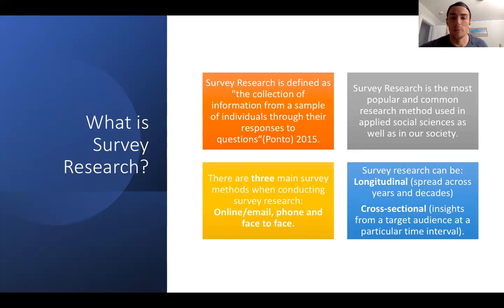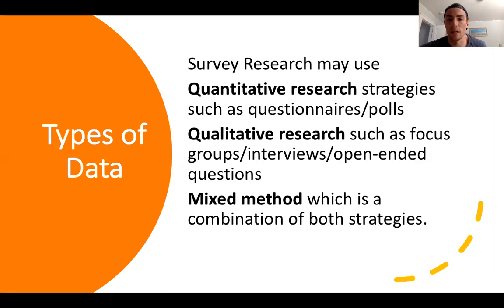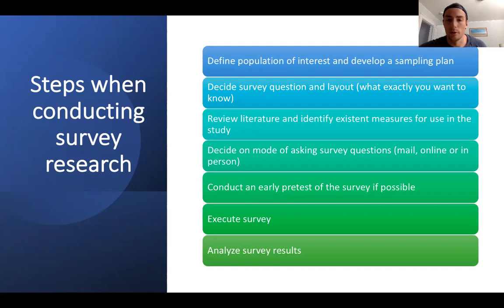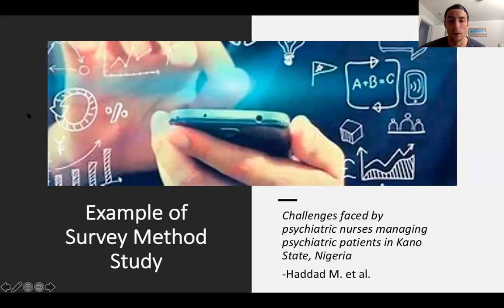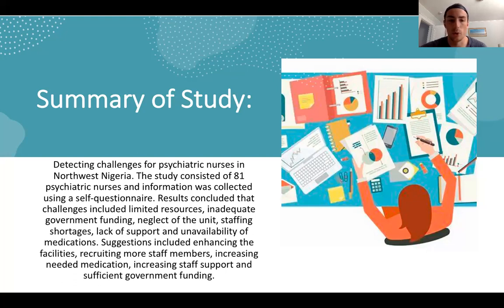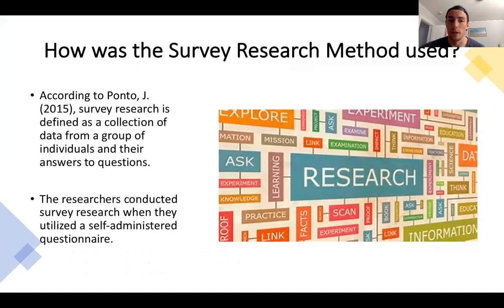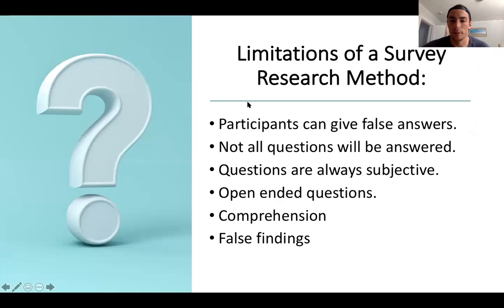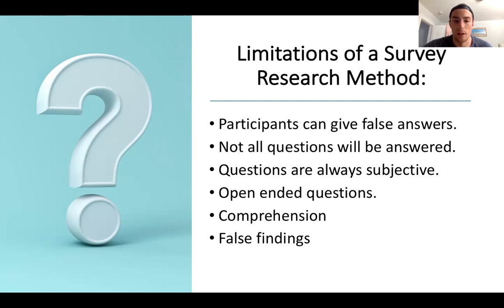Survey Method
Discussing the use of the Survey Method when conducting research.